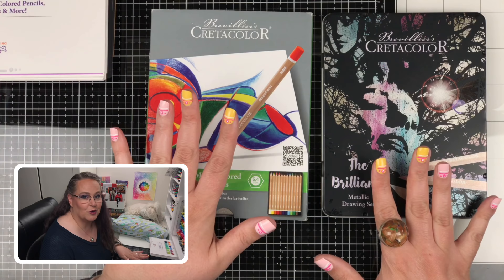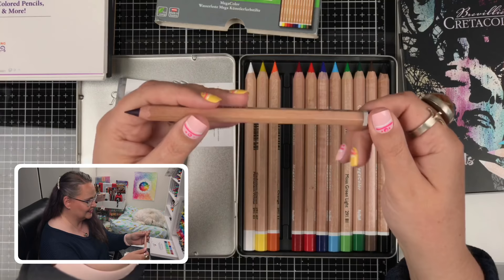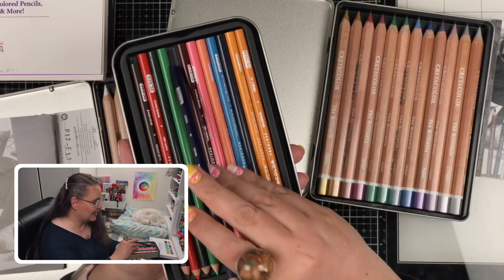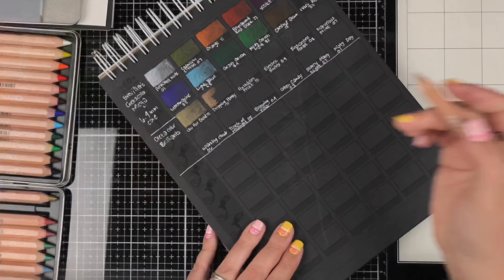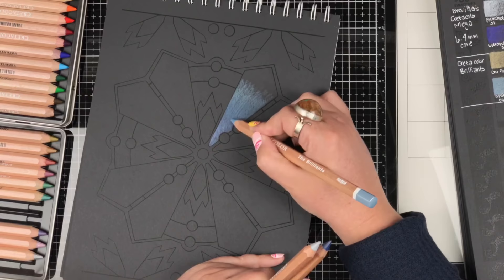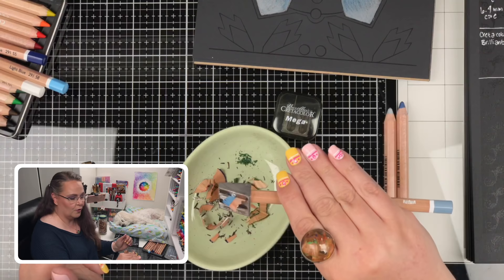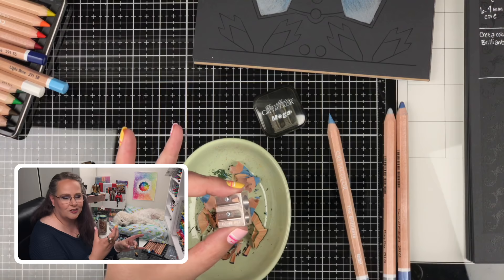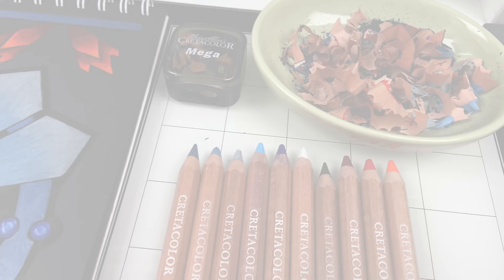Coloring with MEGA Colored Pencils! (Cretacolor Mega Colored Pencils Review)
These have to be the largest colored pencils I’ve ever colored with–the Cretacolor MegaColor Pencils by Brevillie’s. I also purchased The Brilliants Metallic colored pencil set to test and review.

Watch this Cretacolor colored pencils review to see what I think of the size, color and performance of these huge pencils. They are about 70% larger than Prismacolor Premier colored pencils, so you definitely get a lot of product for the money. But how do they color?

I test and color with them on black paper! Watch me swatch them in my Coloring Bliss Swatch book printed on both white and black paper. I also color with them in my new Mandala coloring book printed on black paper. Come see the fun!

TRAINING - How to Color with Colored Pencils
Would you like to learn how to better color with colored pencils? (Products such as Prismacolor, Polychromos, Arteza and more!) Become a Bliss Partner to participate in our “Colored Pencils Fast Track” series of video lessons.

SWATCH BOOKS - Get a Swatch Book on Black Paper!

MANDALA BOOK - Get My Mandala Book on Black Paper!

Cretacolor MegaColor Pencils, Set of 12

Cretacolor Metallic Colored Pencils - The Brilliants, Set of 12

Cretacolor Mega Duo Sharpener

Prismacolor Premier Colored Pencils, Soft Core, 12 Count

KUM 2-hole Pencil Sharpener Magnesium Alloy Wedge